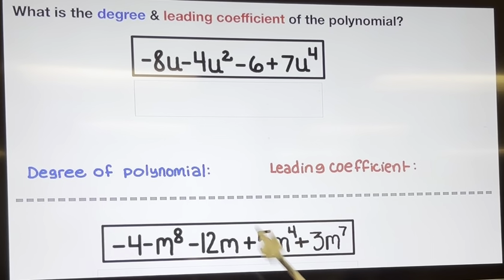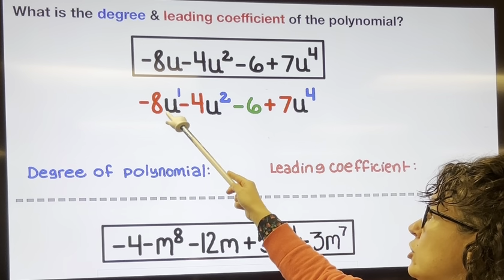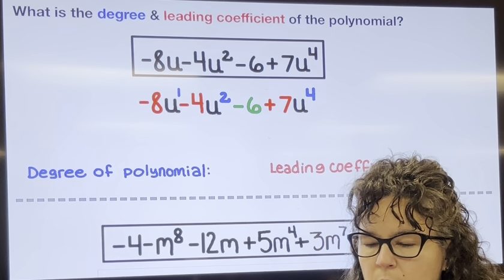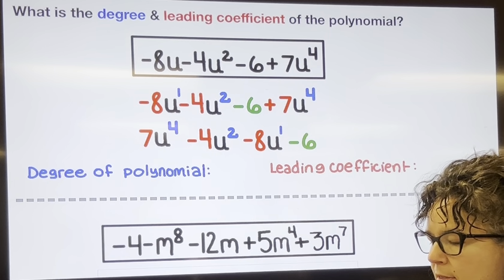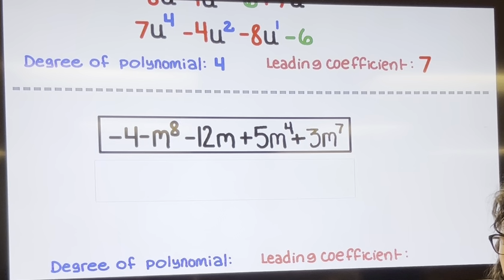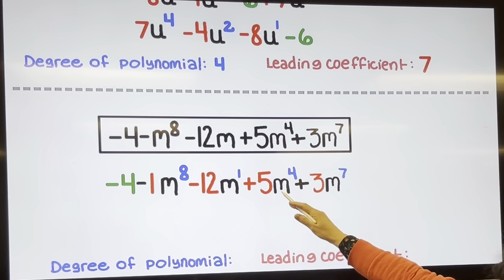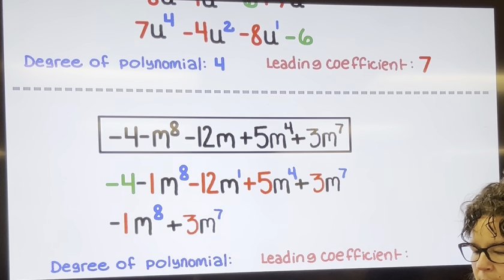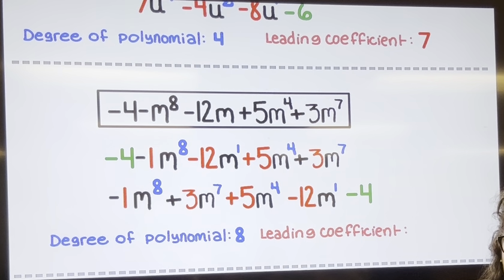Degree and leading coefficient of a univariate polynomial ￼